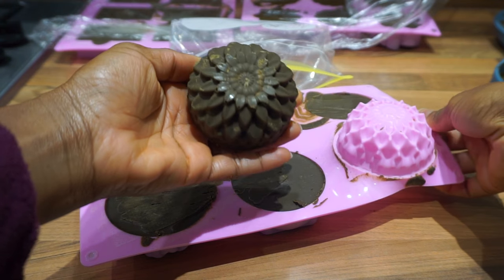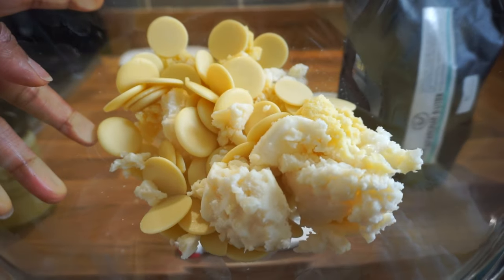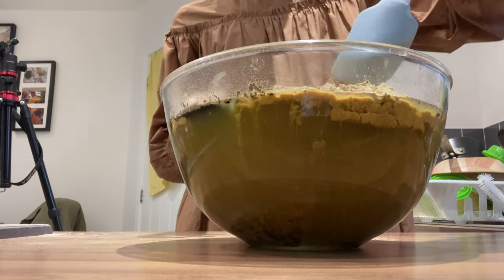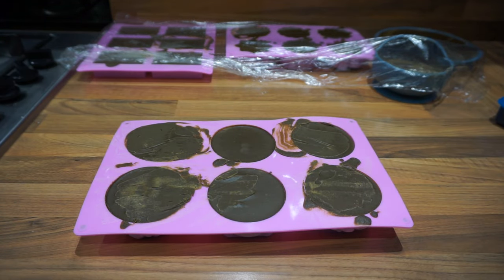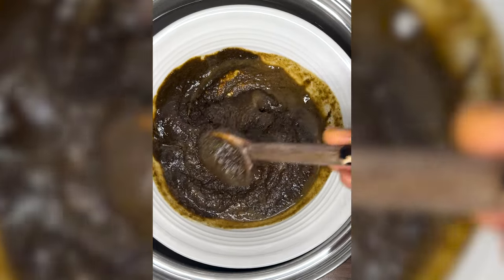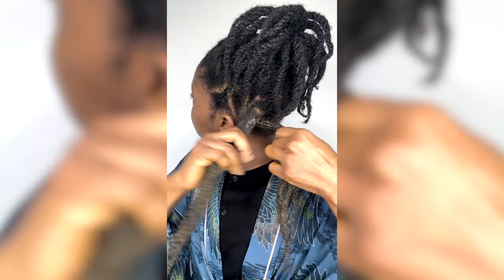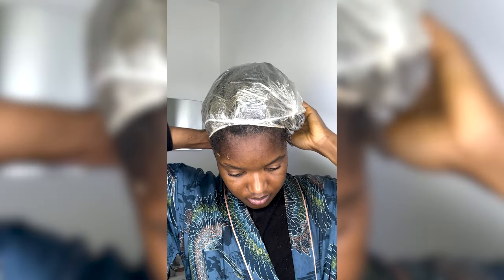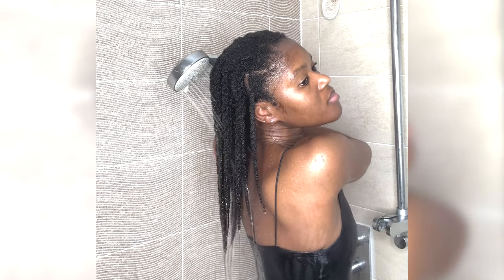New Hair Care Routine for Hair Growth and Length Retention | Ayurvedic Gloss Bar | Limitlessbloom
Hello everyone, I hope you are well. In this video, I share how I make my ayurveda gloss bar to keep my hair growing and retaining length. This routine involves me using ayurvedic herbal powders, herbal infused oils, butters, glycerin and MSM to keep my hair moisturised, reduce shedding, retain length, keep dandruff and itchy scalp at bay.

**TIME STAMPS
00:00 - 00:52 INTRO
00:53 - 12:33 AYURVEDA HAIR GLOSS
12:34 - 14:22 MELTING DOWN GLOSS BAR BEFORE USE
14:23 - 21:19 APPLICATION
21:20 - 24:14 RESULTS

** LINKS
HERBS -
BLACK TEA
SLIPPERY ELM
MARSHMALLOW ROOT

BUTTERS-
SHEA BUTTER
COCOA BUTTER
AVOCADO BUTTER
PALM KENNEL OIL
BABASSU OIL
UCUUBA BUTTER

** HEALTHY HAIR JOURNEY NEWSLETTER - Sign up to my healthy hair growth Newsletter please sign up for hair growth tips